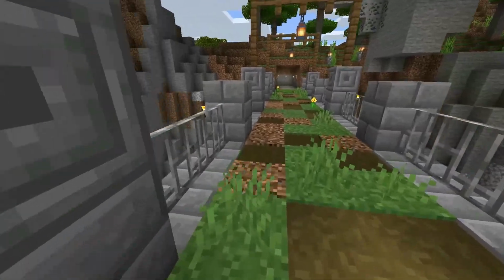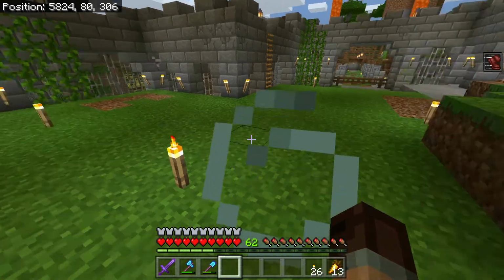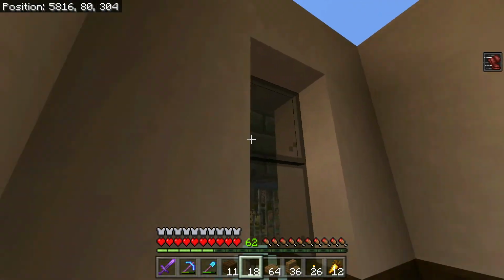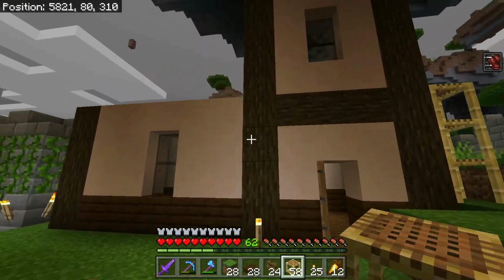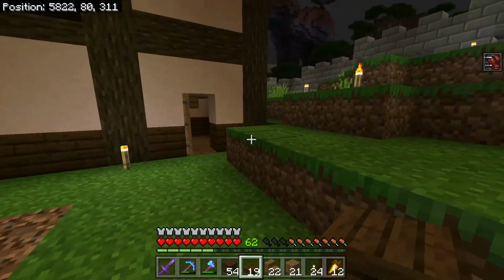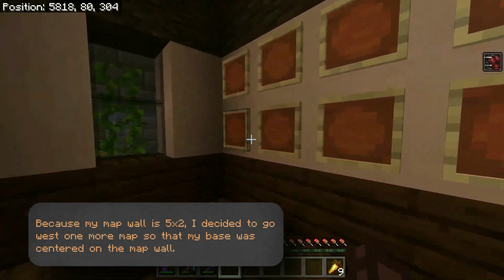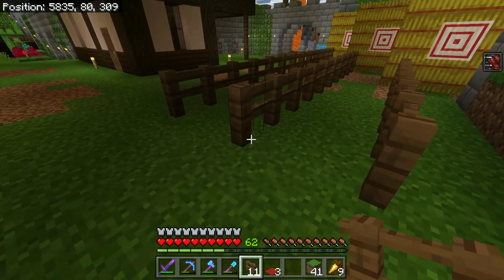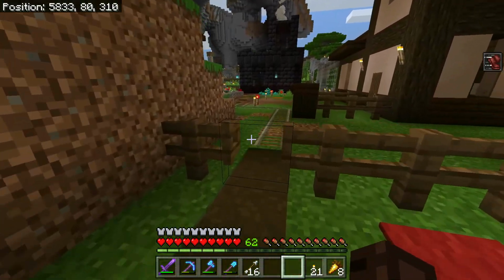Cartographer & Fletcher - Episode 65 | Let's Play Season 1.5 (Minecraft Bedrock Edition 1.16)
Hey everyone, welcome back to my Let's Play Series!  In today's episode we get two new villagers: a cartographer and a fletcher.  Minecraft 1.17 is just around the corner, so this season is quickly coming to an end!